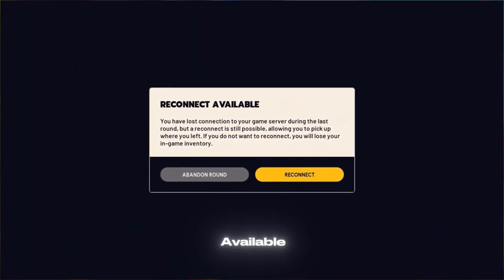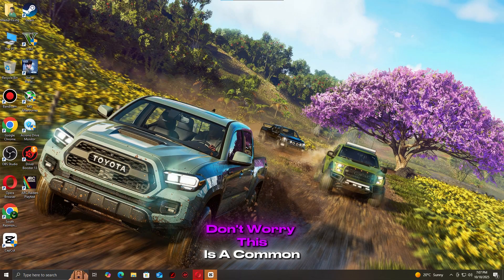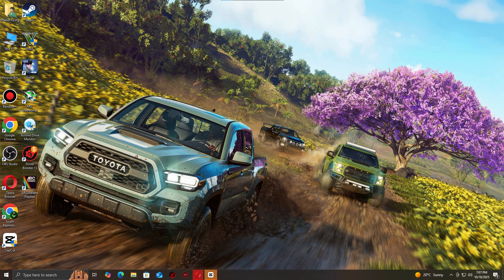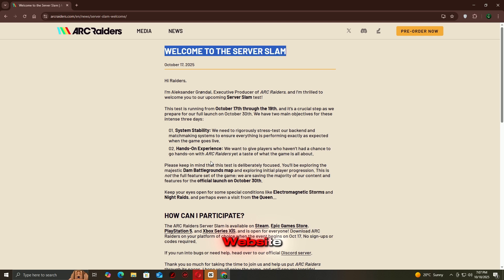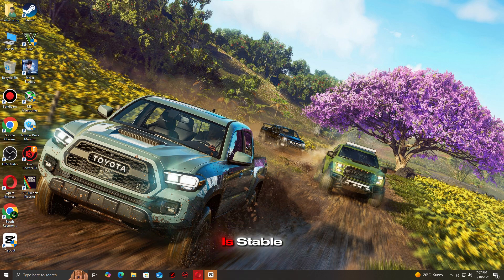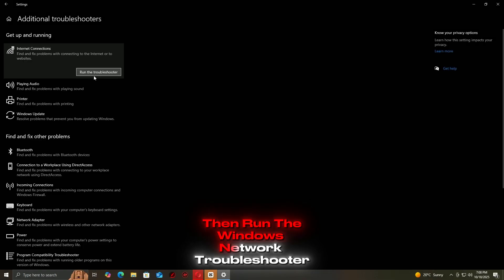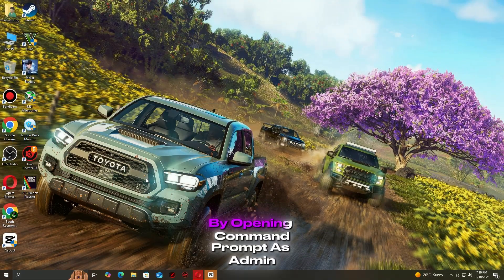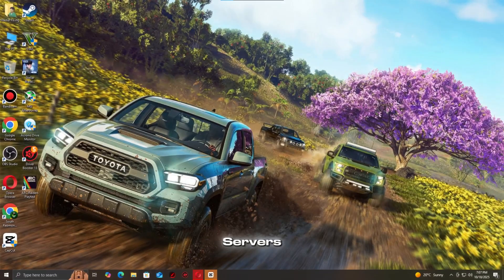🛠️ How to Fix ARC Raiders Server Connection Lost? | RECONNECT AVAILABLE Fix (Step-by-Step) 💻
Seeing the “RECONNECT AVAILABLE — You have lost connection to your game server during the last round” error in ARC Raiders? Don’t worry — this is a common issue, and in this video, I’ll show you step-by-step how to fix it and reconnect to the game quickly.

We’ll cover checking the server status, troubleshooting your internet connection, adjusting firewall and antivirus settings, and other quick fixes to get you back into ARC Raiders without interruptions.

🧠 What You’ll Learn:
✅ Fix ARC Raiders RECONNECT AVAILABLE error
✅ Solve lost server connection issues
✅ Restore game access and online play
✅ 100% working fixes for 2025

💻 Works For:
ARC Raiders (Steam version)
Windows 10 & Windows 11 PCs
NVIDIA, AMD & Intel GPUs

📌 Don’t Forget:
👍 Like if this helped you
💬 Comment which step worked for you